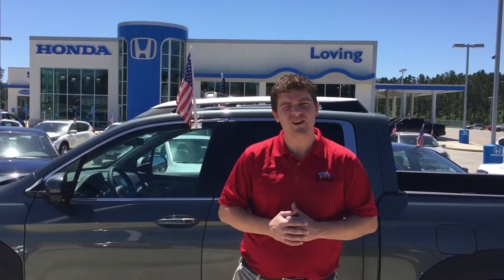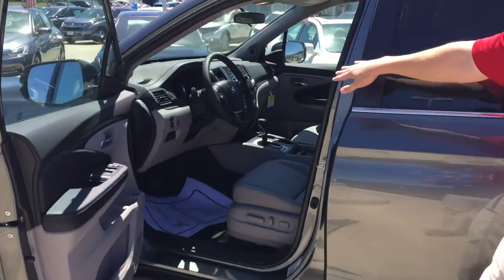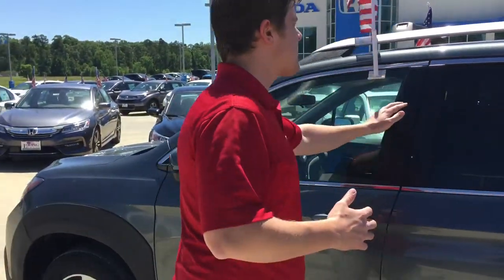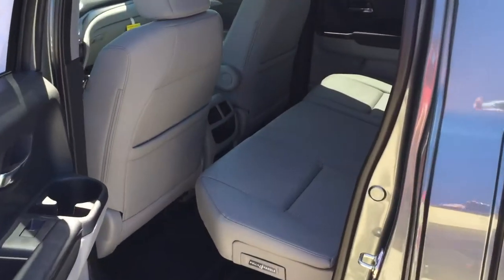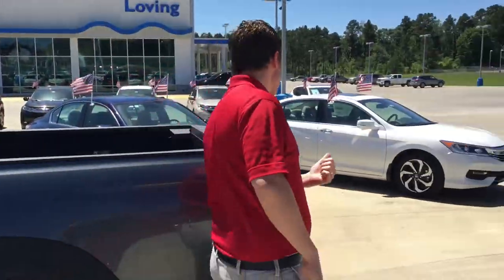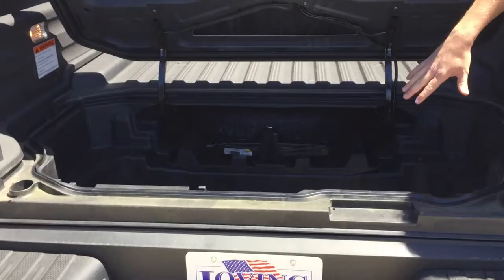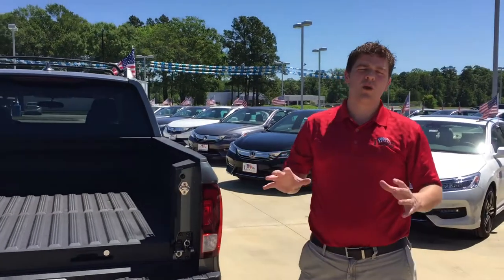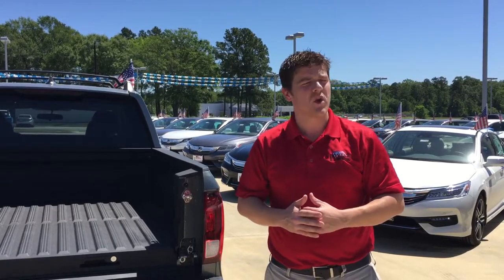Loving Honda-2017 Ridgeline RTL Walkaround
For MB